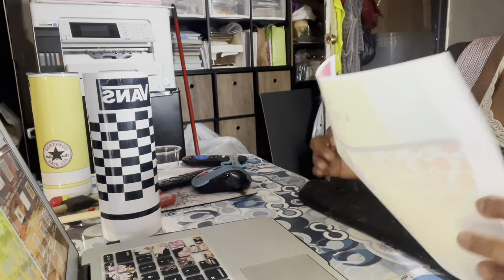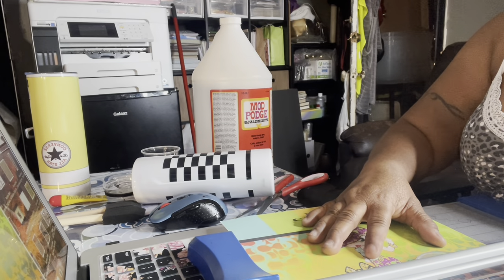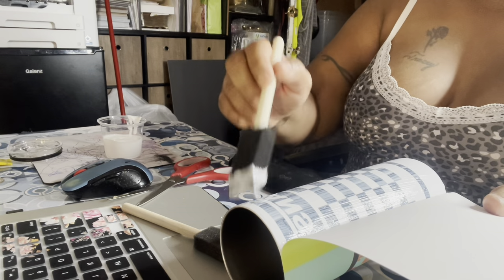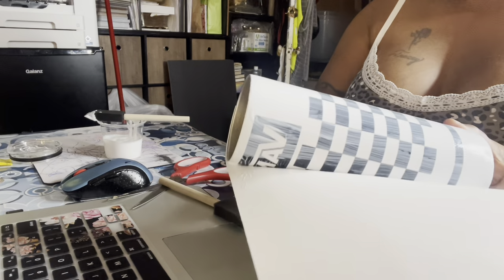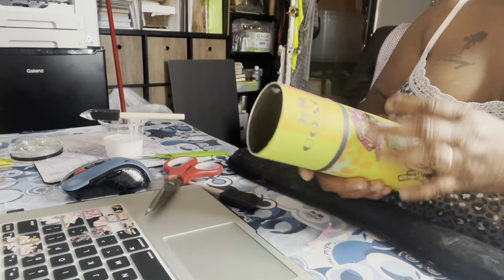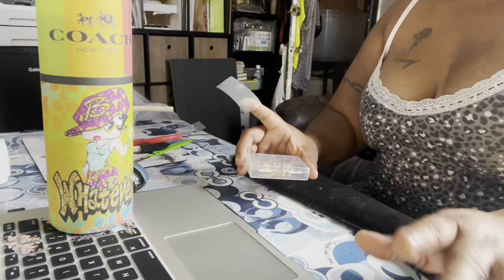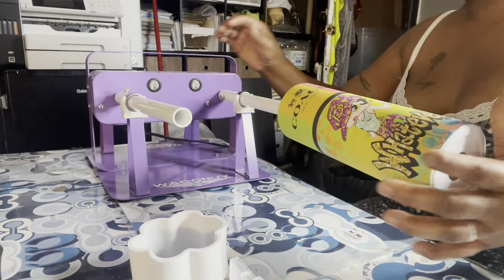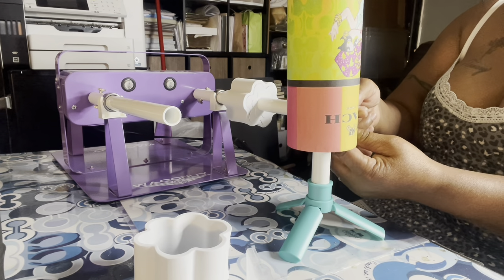Diy Coach resin Thermos with chain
Items needed something to drink out
resin , link and chain
printed pic on white 90lb card stock